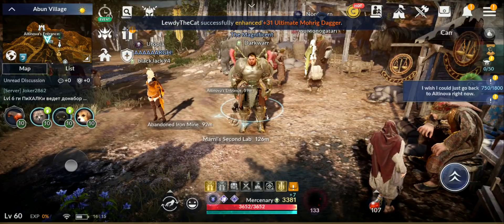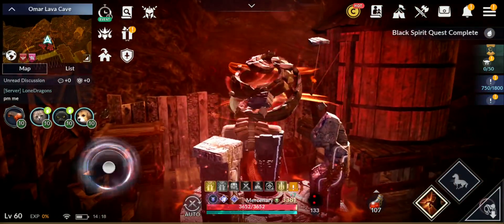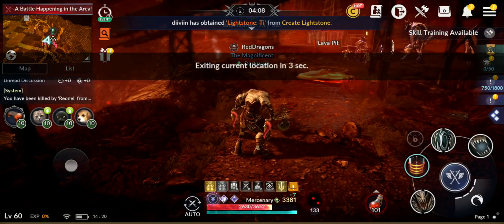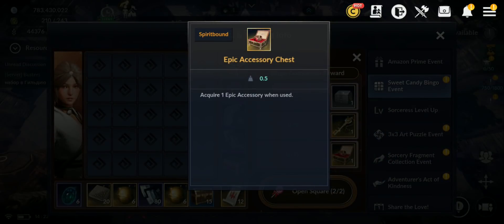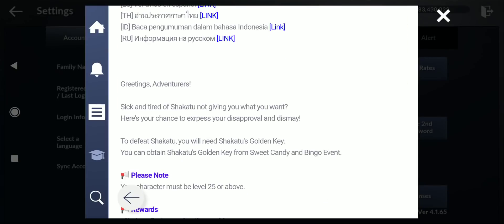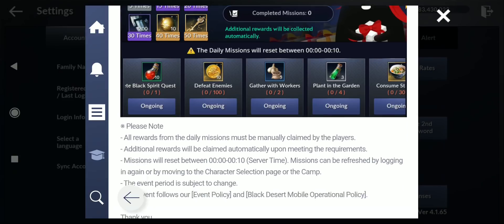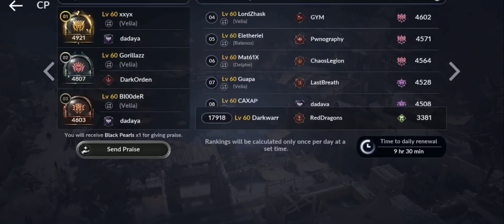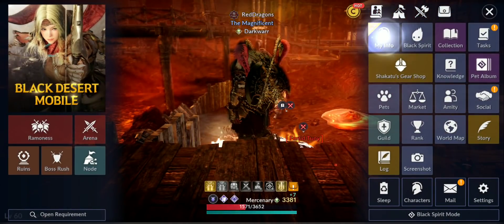Black Desert Mobile New Update: New Nightmare Dungeon,Free Pets, Ranking, Events